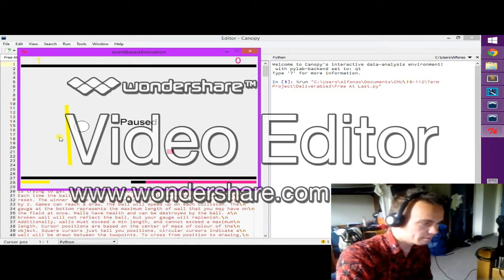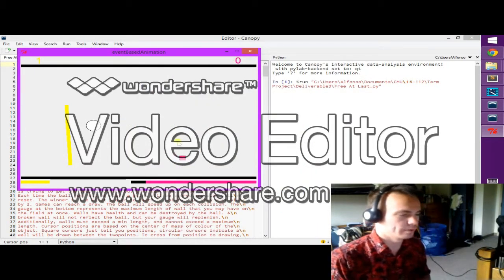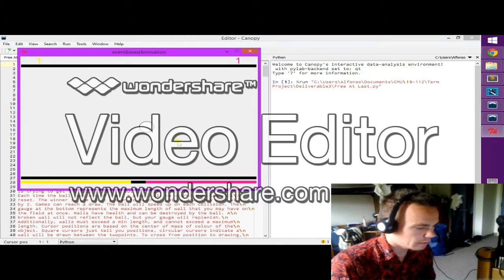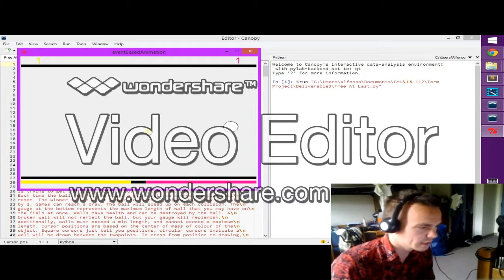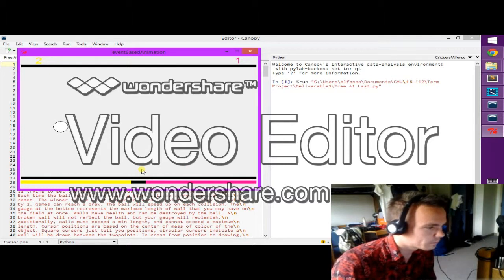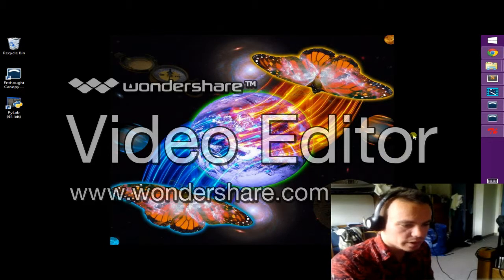Term Project Video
This is my term project video. I used openCV and eventBasedAnimation in Python to create a new rendition of the classic game of Pong. Hope you enjoy.